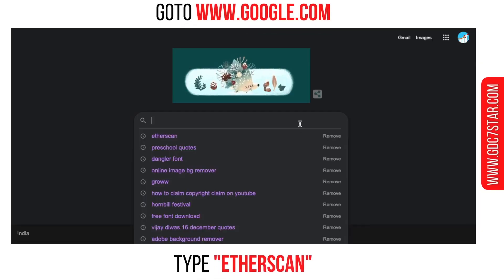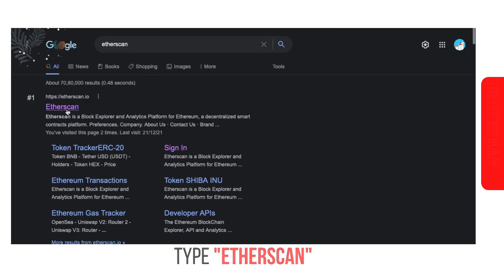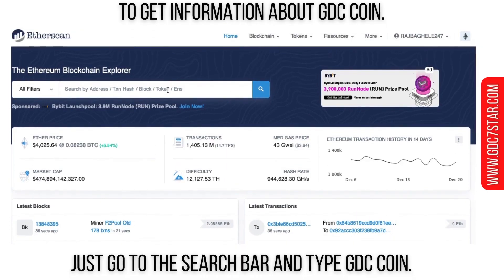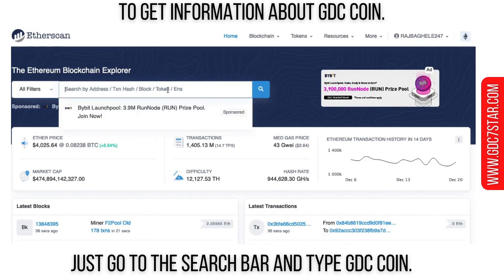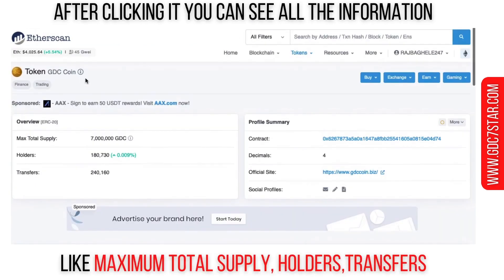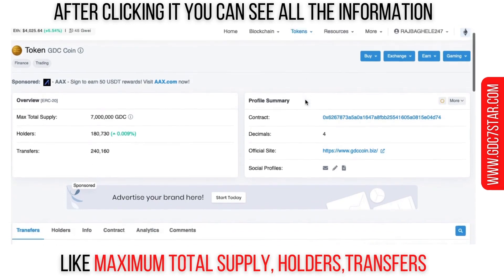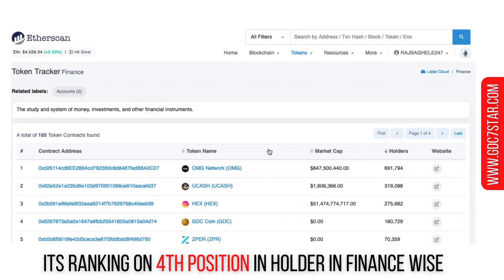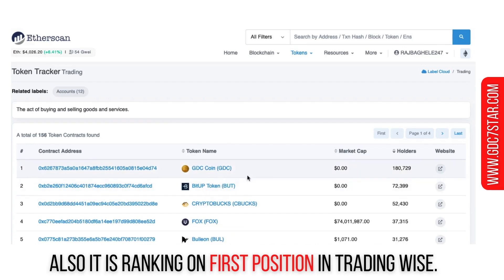How To Verify GDC Coin | GDC7STAR | WHAT IS GDC COIN, WHAT IS BITCOIN, HOW TO BUY GDC COIN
What is GDC Coin?
GDC is a technology that's home to digital money, global payments, and applications. The community has built a booming digital economy, bold new ways for creators to earn online, and so much more. It's open to everyone, wherever you are in the world – all you need is the internet.

 GRAB THIS GREAT OPPORTUNITY NOW

Today, billions of people can’t open bank accounts, others have their payments blocked. GDC's decentralized finance (DeFi) system never sleeps or discriminates. With just an internet connection, you can send, receive, borrow, earn interest, and even stream funds anywhere in the world.
* The number of GDC coins is only 70 lakh, soits value will increase significantly.
* The price of Bitcoin was .01 $ and from there its price continued to increase, in the same way the price of GDC coin was .01 $ in 2016 and has reached 45 $ today.
* Bitcoin was promoted and listed at World Exchanger for 900$,similarly GDC coin is planned to be listed at $470 on 25th December 2022..
* GDCcoin listings are planned in 80 to 100 countries with Bitcoin and Ethereum along with other cryptocurrencies in the world.